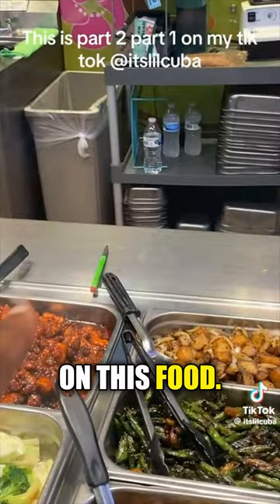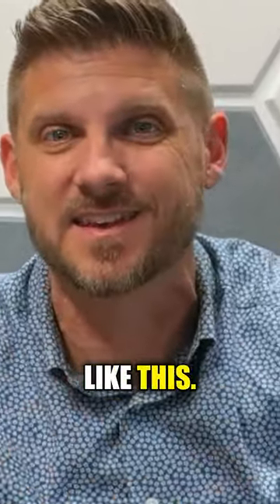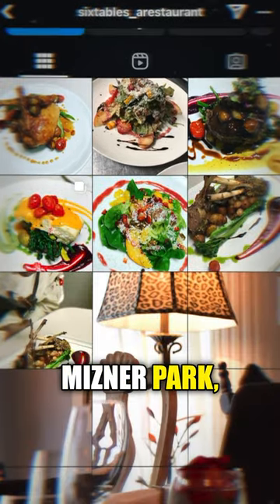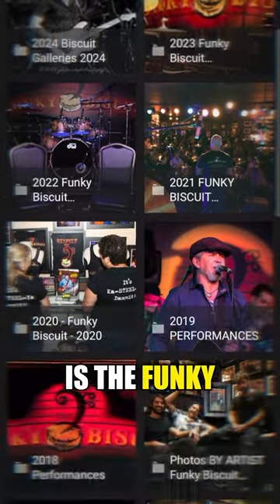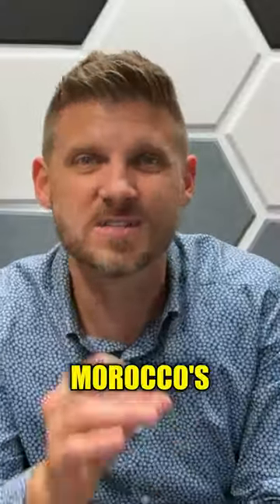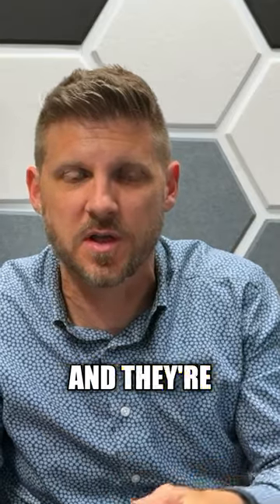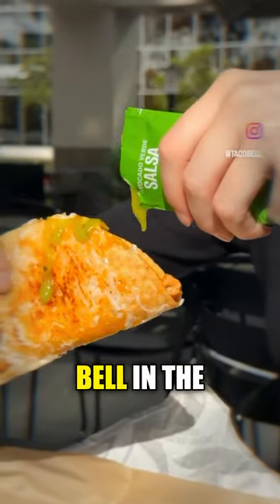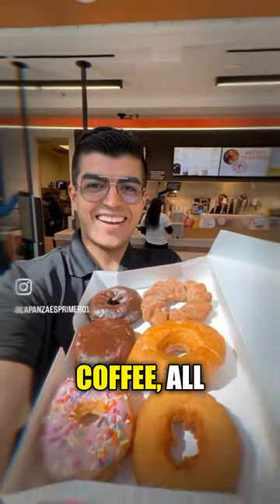Top 8 CLEANEST Boca Restaurants, According to Health Inspectors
Today, I'm sharing the cleanest restaurants in Boca Raton, all of which received perfect scores from health inspectors. From upscale dining to local food trucks, these spots are spotless! You’ll be surprised by a few names on the list—especially Taco Bell and Dunkin! If you're looking for a safe, clean place to eat, this video is for you.

Chris Cusimano
Lic 3150469
7280 W. Palmetto Park Rd, Suite 110